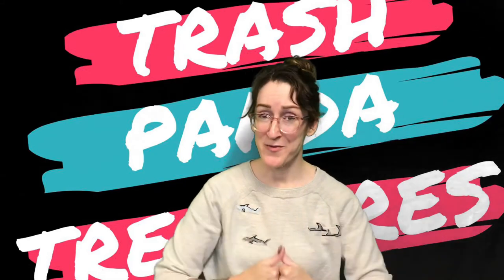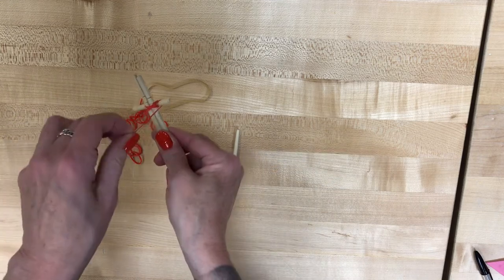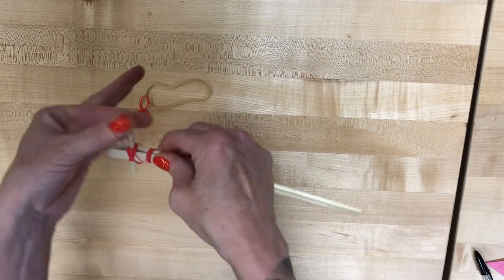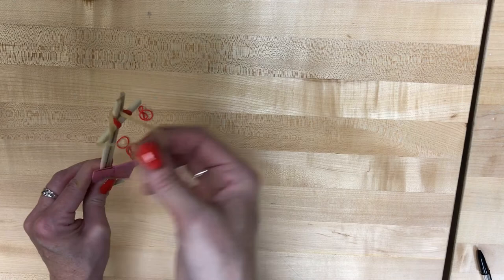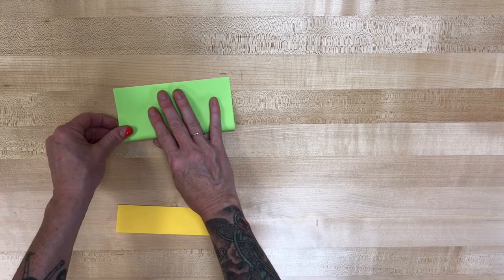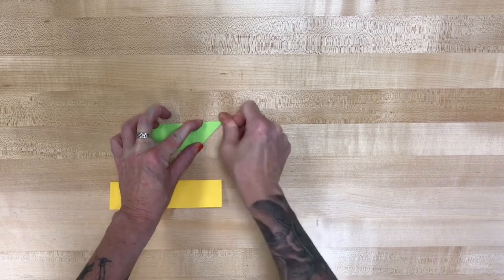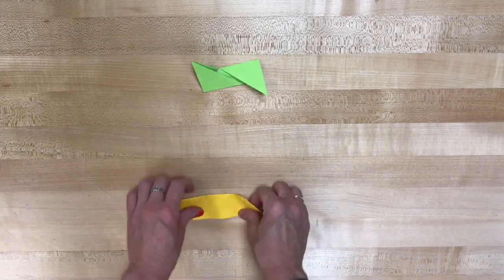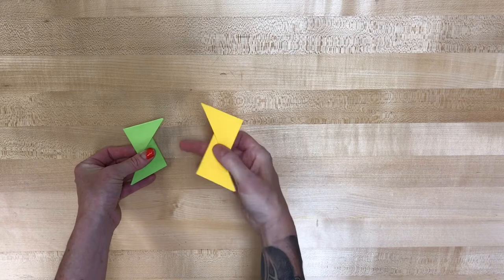Trash Panda Treasures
We'll use chopsticks and rubberbands to make a throwing star launcher (and how to fold those throwing stars too)!